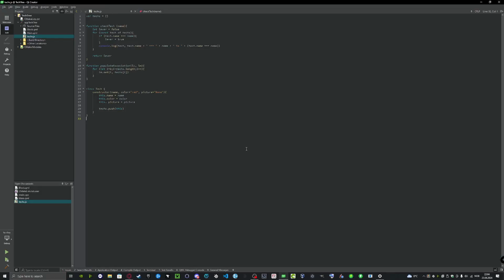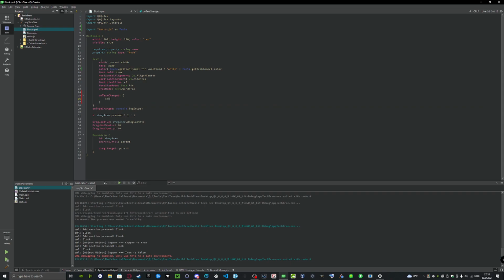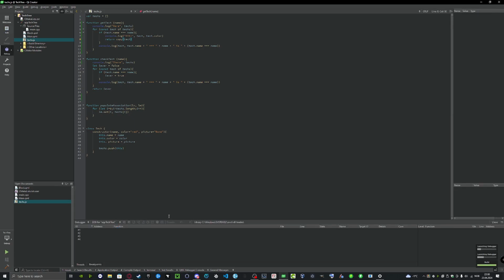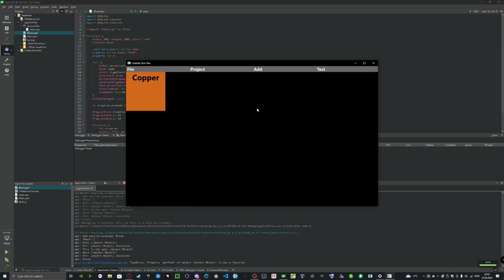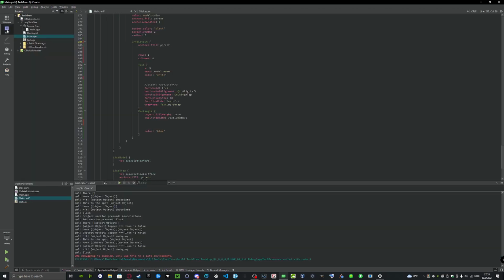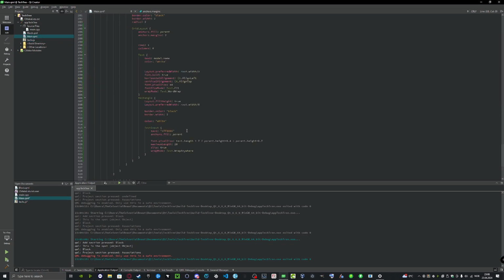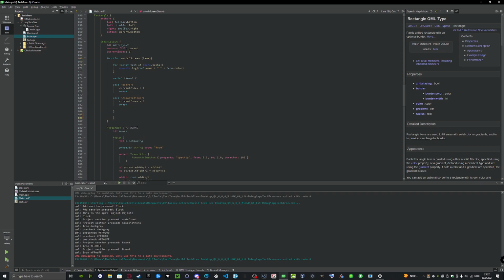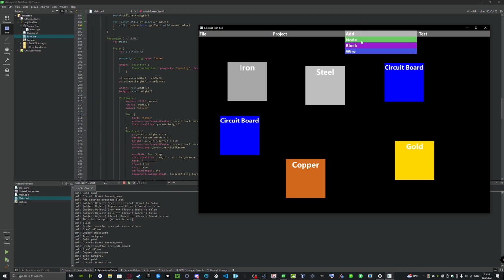Color Changer | Qt Creator | Tech Tree App E4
Slowly but steadily.